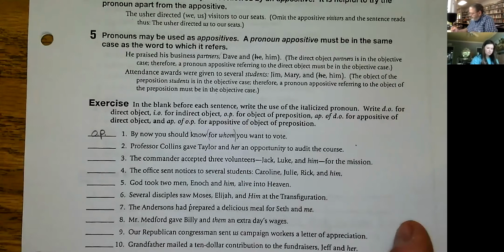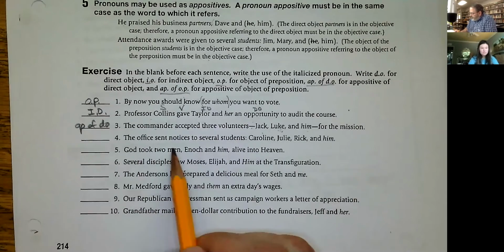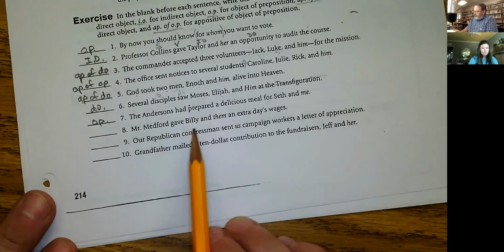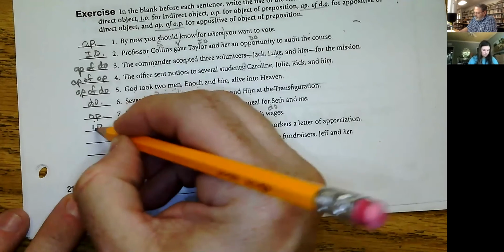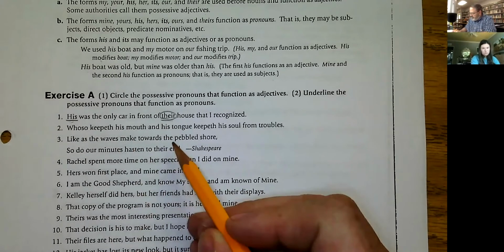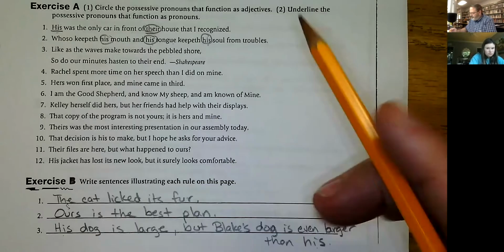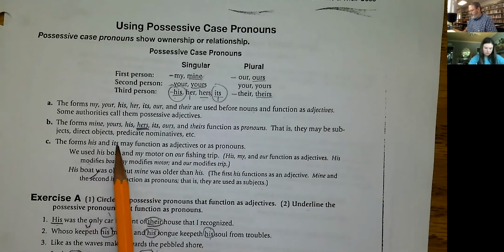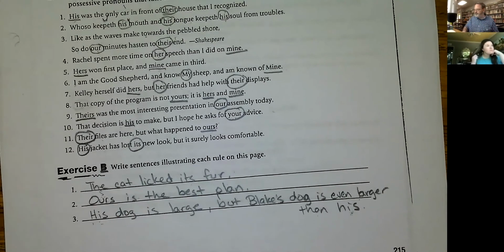GCIV P210-215 Review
A detailed review of all questions and answers on pp. 210 & 213-215 of the Grammar & Composition IV Work-Text.